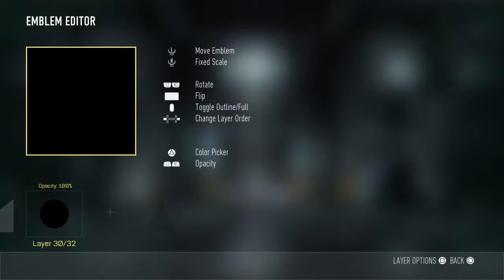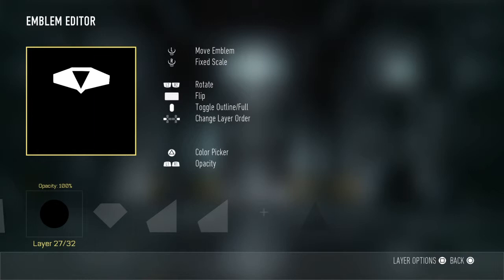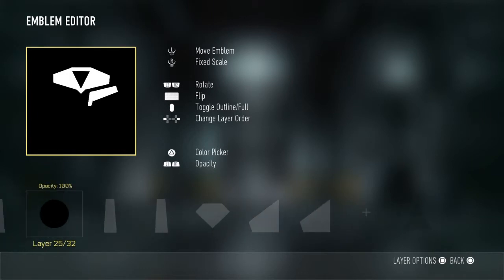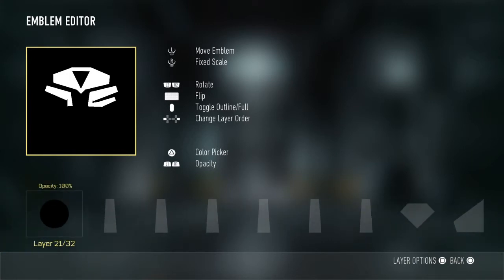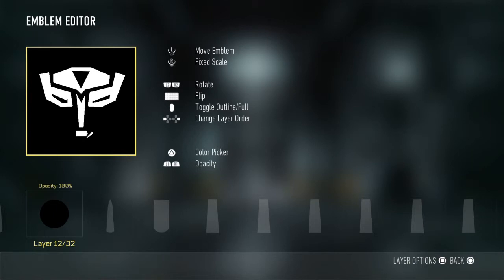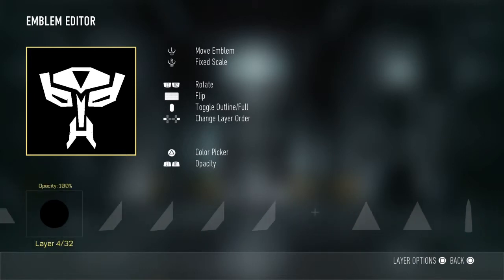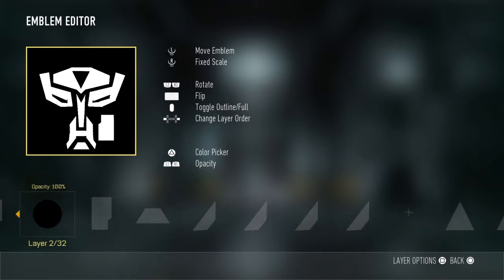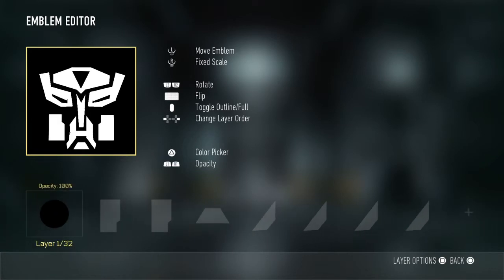Transformers Advanced Warfare Emblem Tutorial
Transformers Autobot Logo Emblem Call Of Duty Advanced Warfare